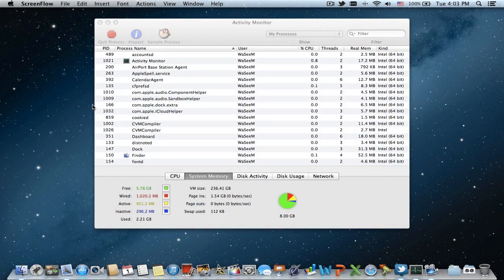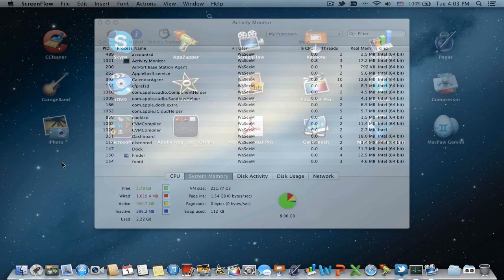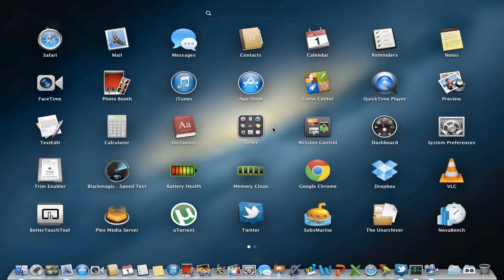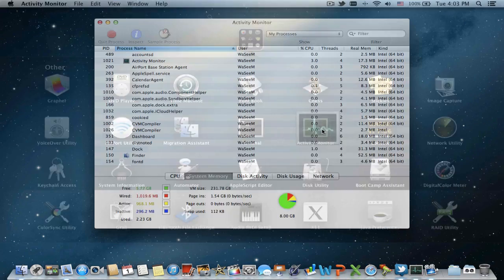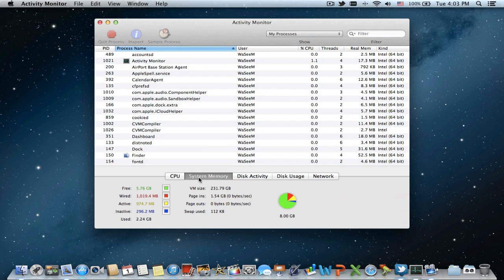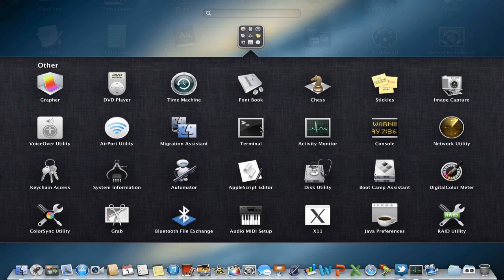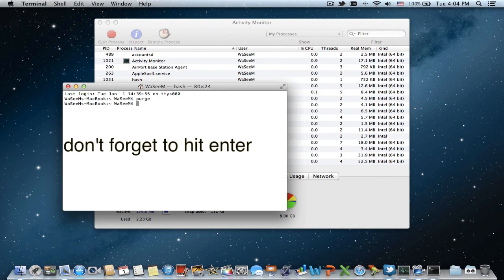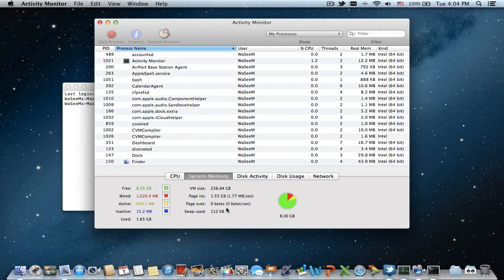How to clean memory on Mac using Terminal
Open up activity monitor to check the memory as shown
launch Terminal and type Purge then enter
that's it

recorded with ScreenFlow
Audio recorded with Zoom H1
Edited with Final Cut Pro X and Compressor